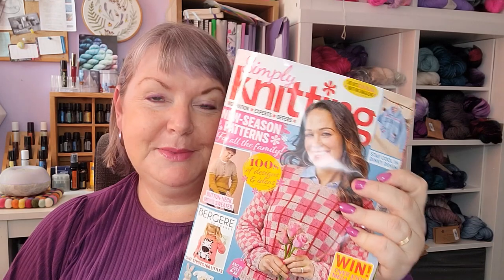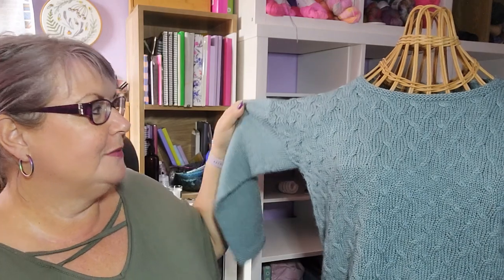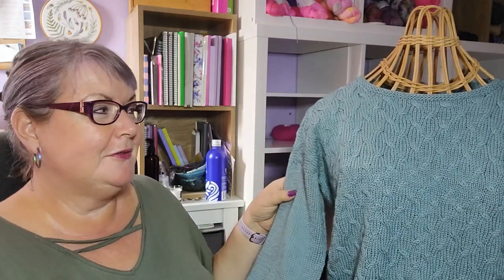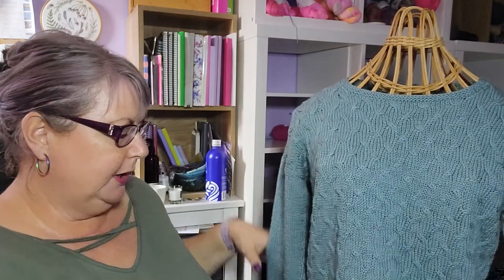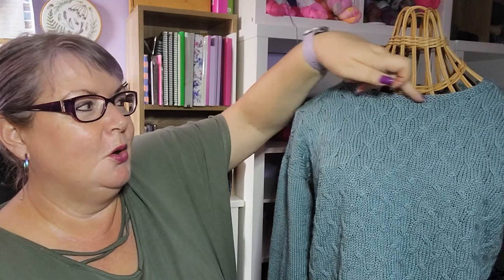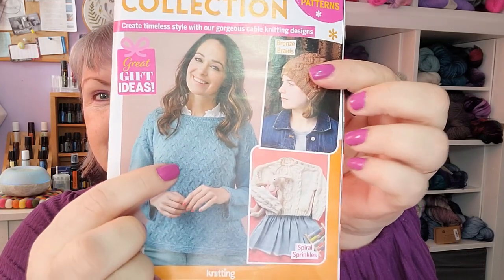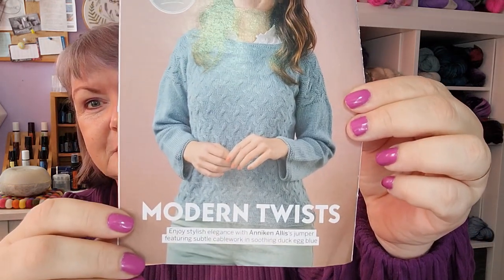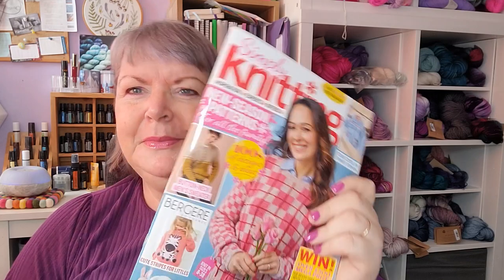Simply Knitting 248